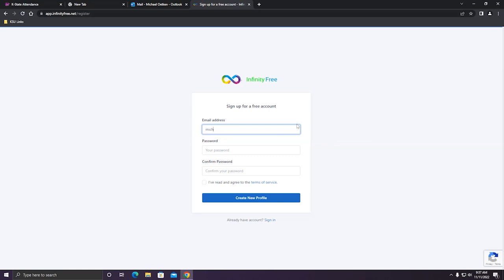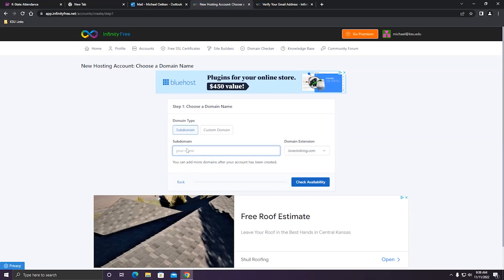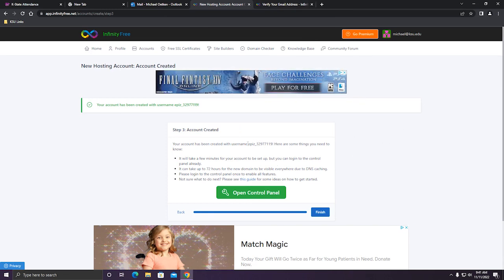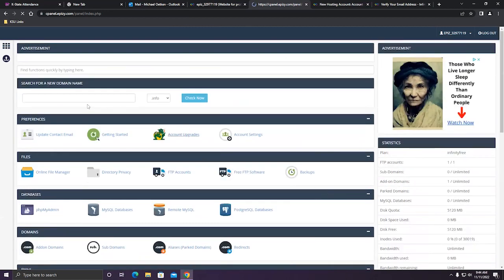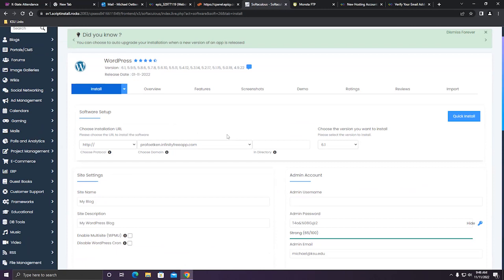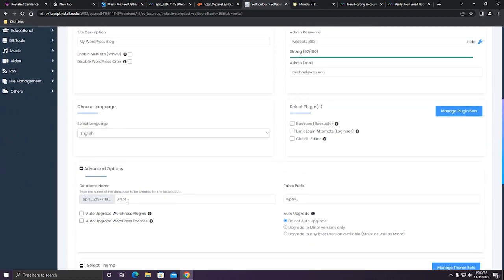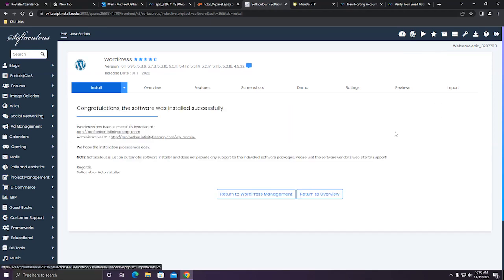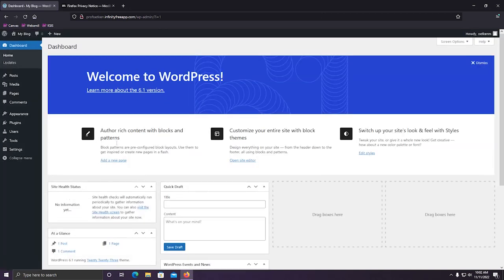CMST 135 - WordPress Setup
Web Server and WordPress setup for CMST 135.